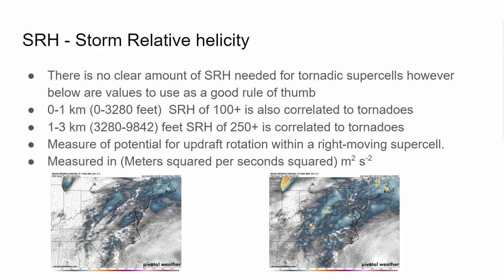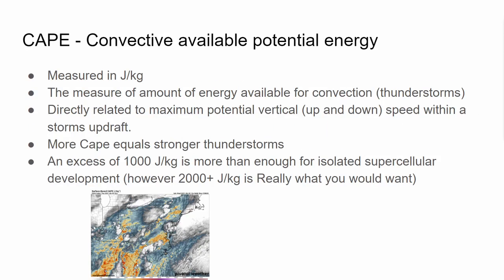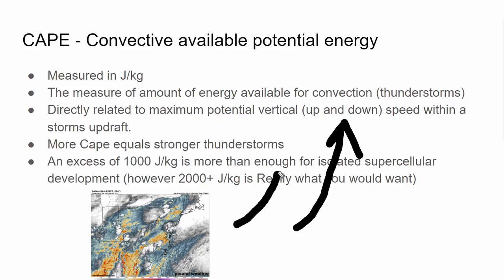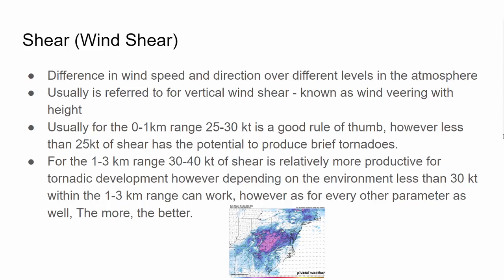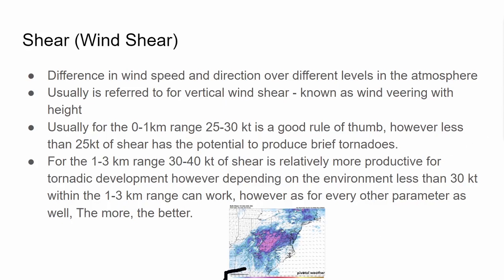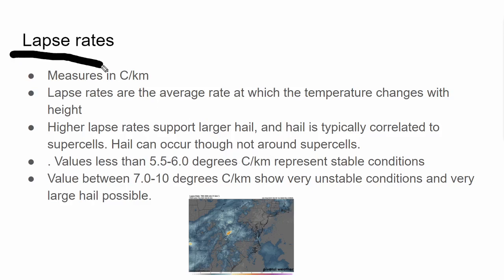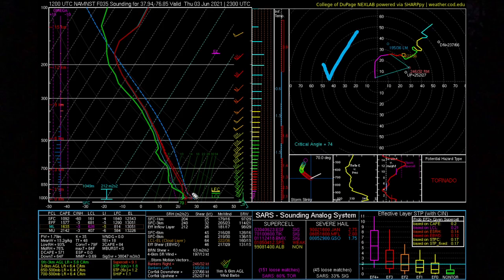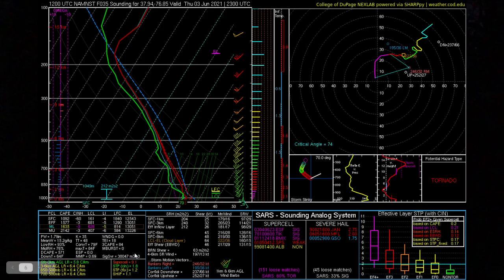Mid-Atlantic Severe Weather! Weather School Episode 1 - Basic Tornado ingredients | Weather Central